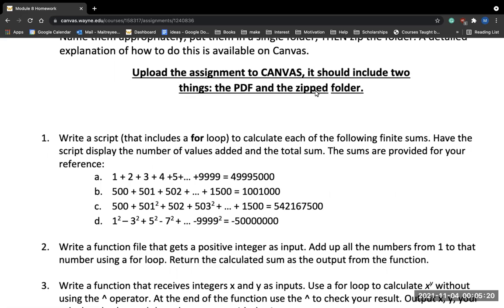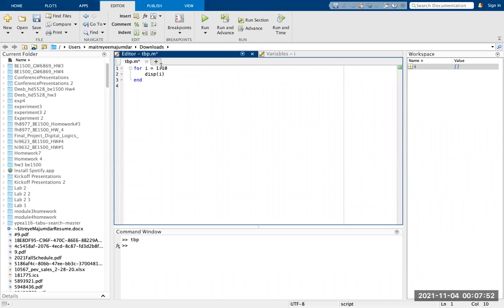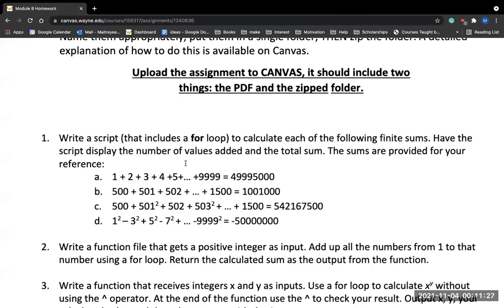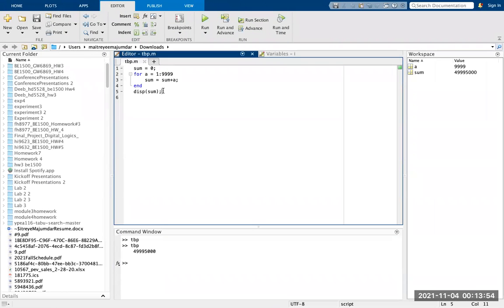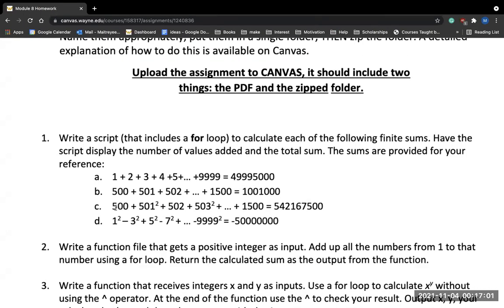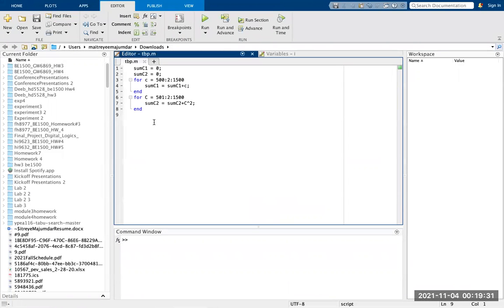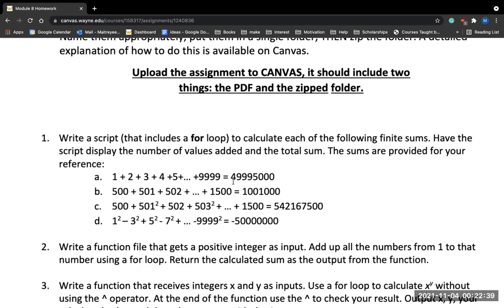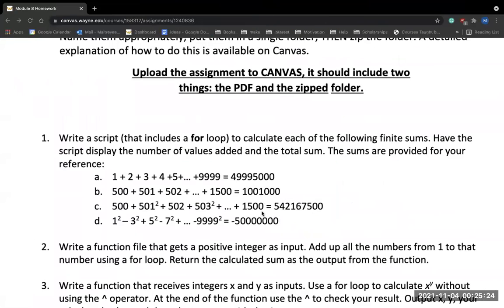BE1500 - Introduction to Programming and Computation - For Loops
BE1500 - Introduction to Programming and Computation
Professor Whitehead
For Loops
Wayne State Tau Beta Pi
Fall 2021